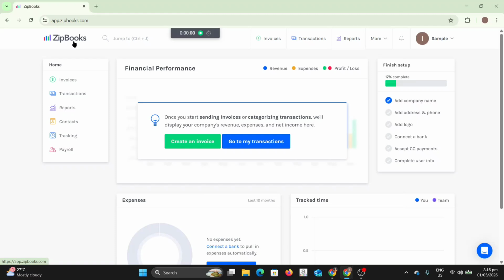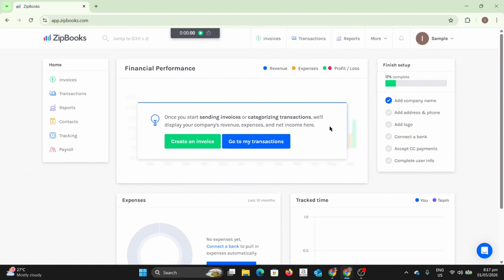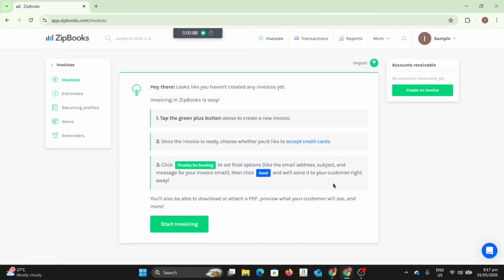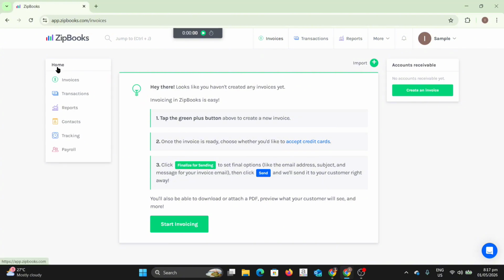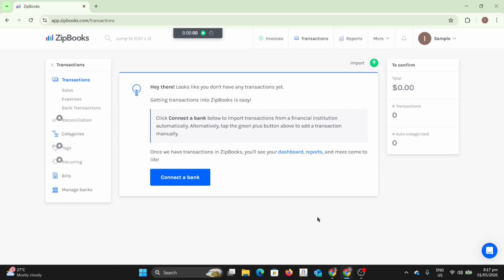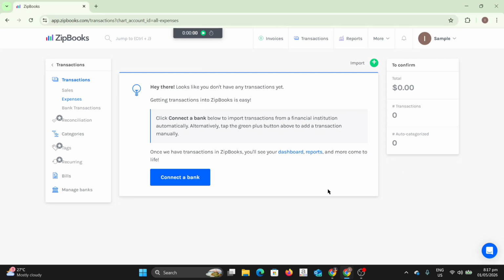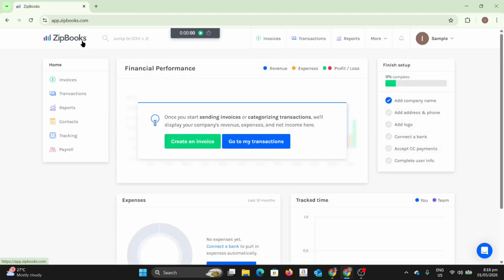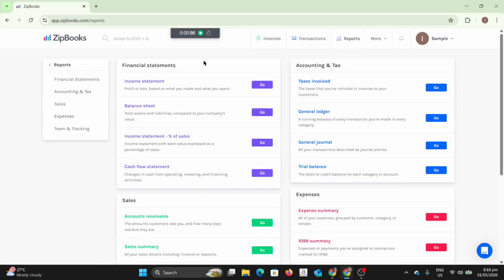ZipBooks Guide (Full Beginner Tutorial)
Learn how to use ZipBooks from scratch in this complete beginner tutorial 💰📊. I’ll show you how to set up your account, create invoices, track expenses, and manage your finances.